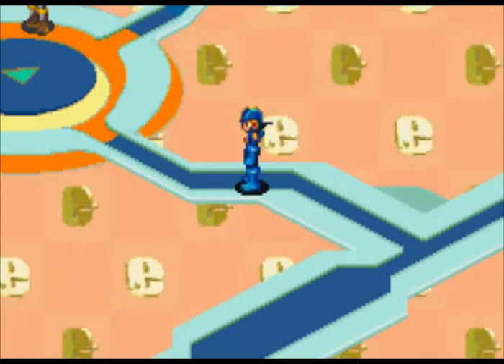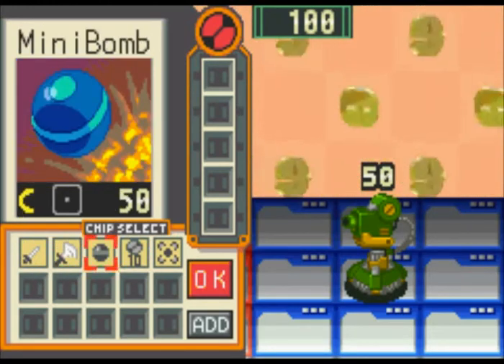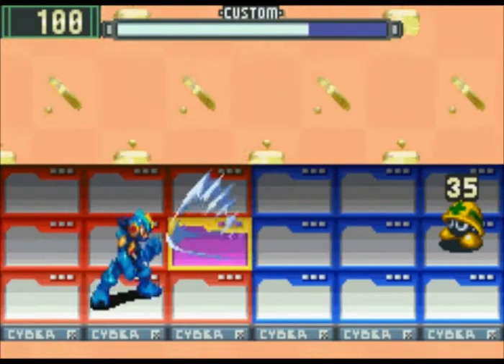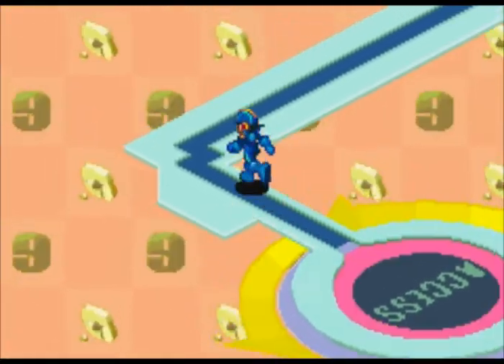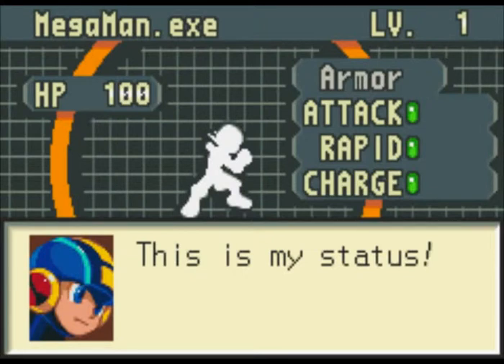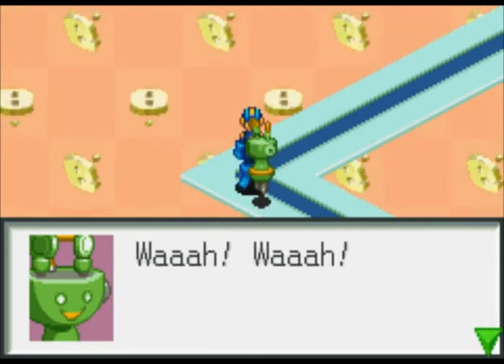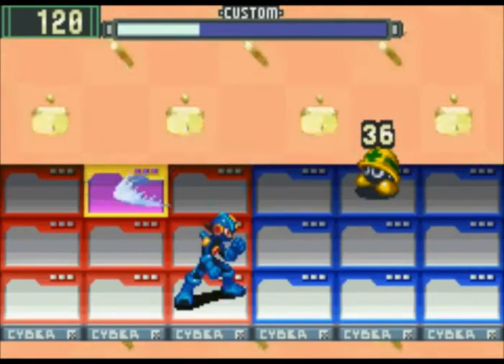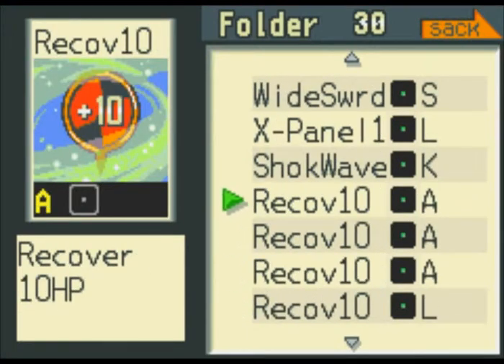Let's Play MegaMan Battle Network #4 - Surfing the Net